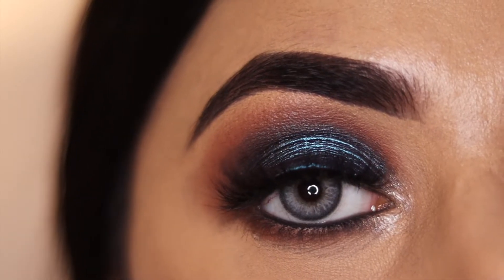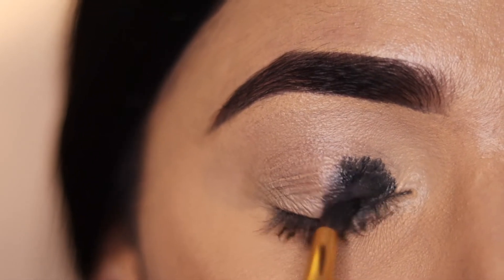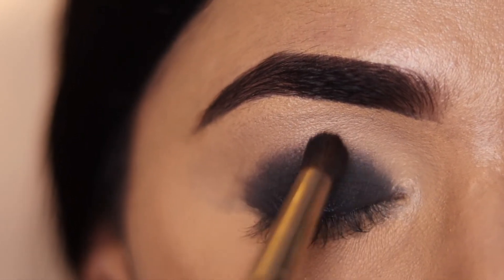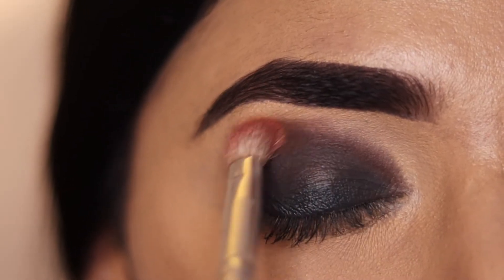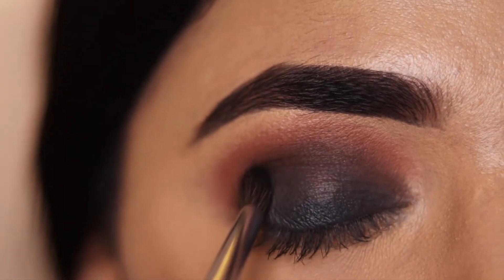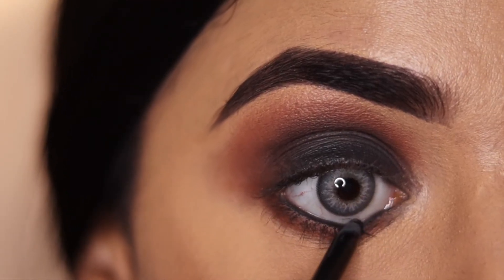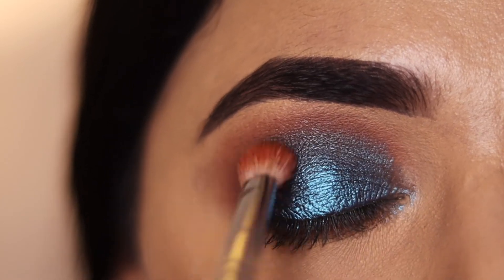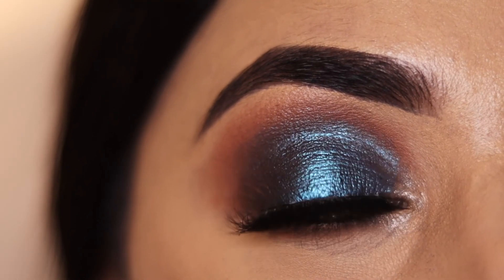Blue Duo Chrome Smokey Eyeshadow | Simple & Easy Eye Makeup Tutorial for Beginners | Pallavi Namdeo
Hey guys...This video is a step by step simple and easy blue smokey eyeshadow tutorial for beginners. Hope you enjoy :)
YOUR QUERY:

eyeshadow tutorial
simple and easy eye makeup
Eyeshadow for beginners
beginner friendly eye makeup
step by step eye makeup
Blue eye makeup
Smokey eyeshadow

PRODUCT DETAILS:

1. Inglot gel liner- 77
2. Colourpop eyeshadow palette- It’s a mood
3. Milani supreme kohl kajal
4. Charmacy insane shifters eyeshadow- 502
5. Ttd eye contacts- Trinity Grey